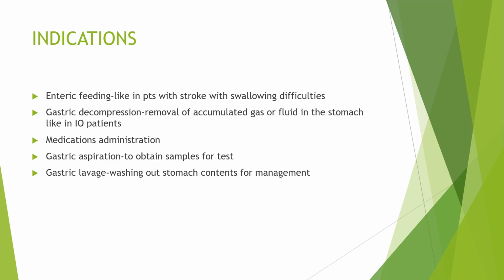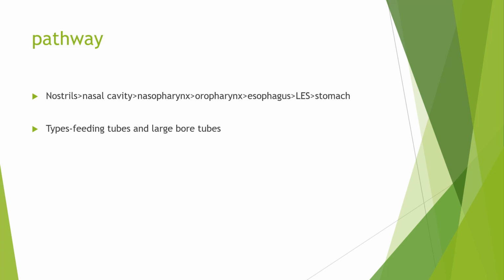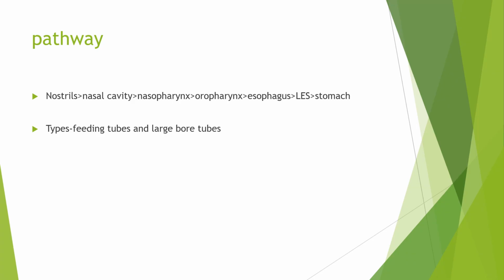NG TUBE INSERTION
NASOGASTRIC TUBE INSERTION